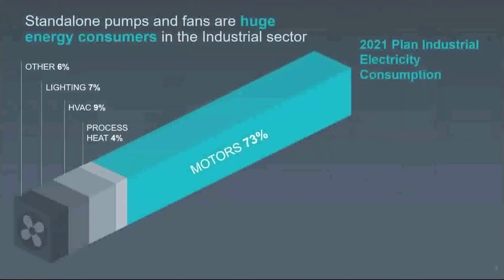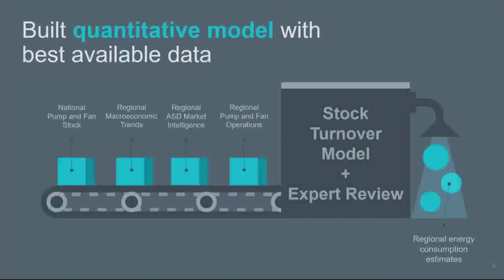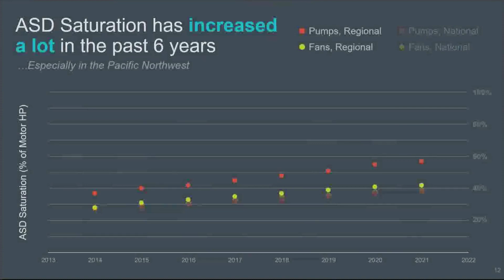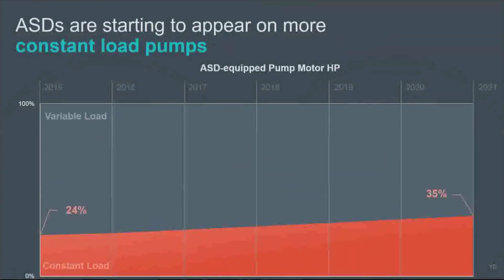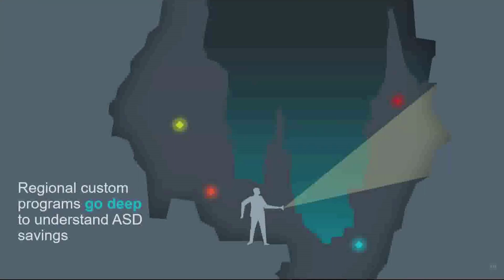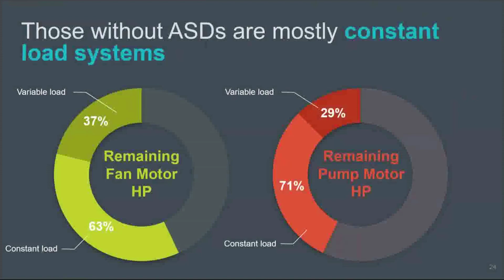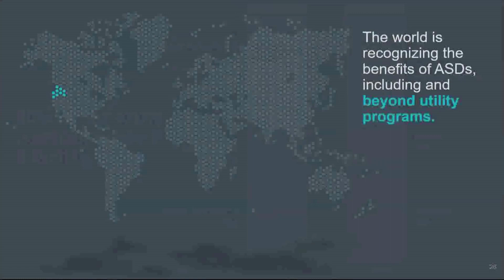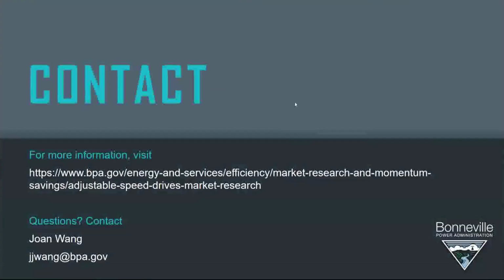Industrial Adjustable Speed Drives